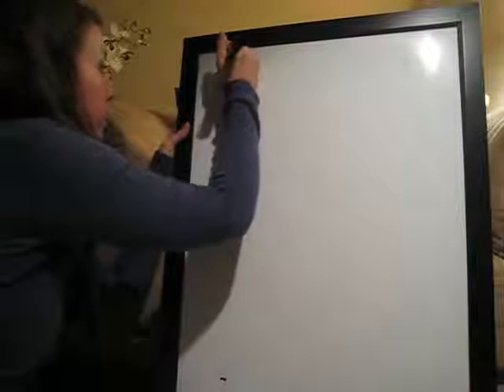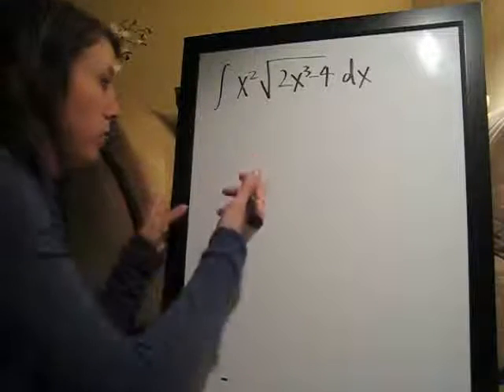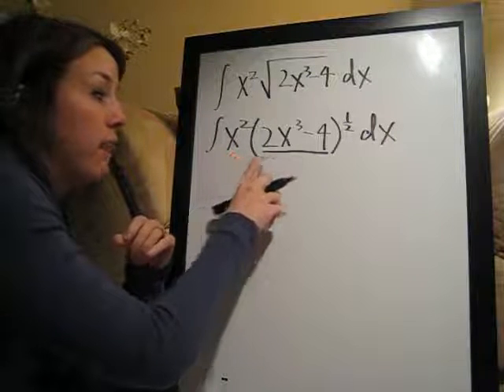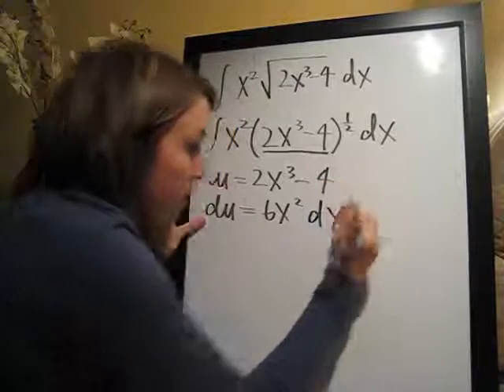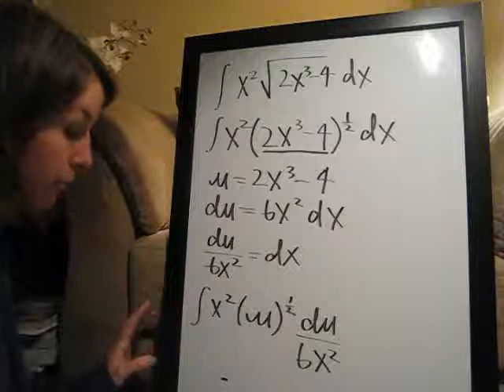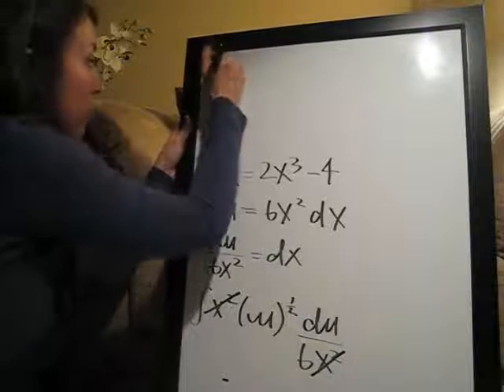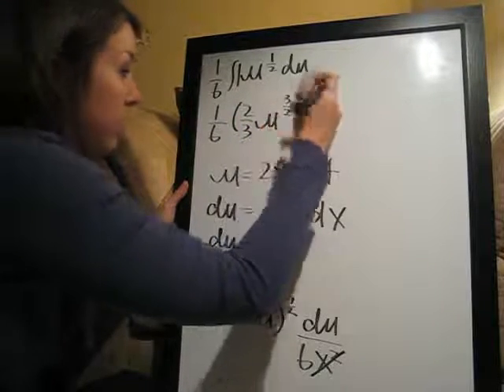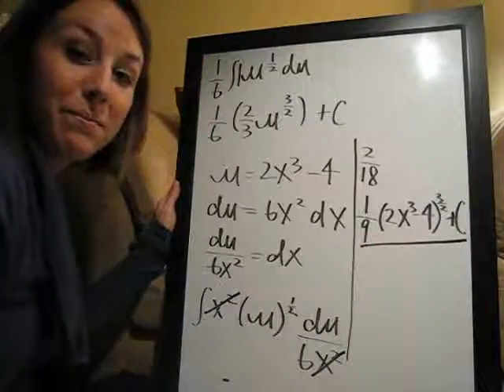U-Substitution Example 4 (KristaKingMath)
U-Substitution calculus example.